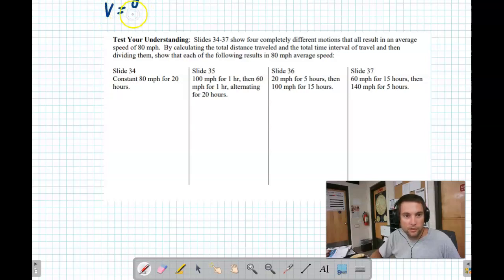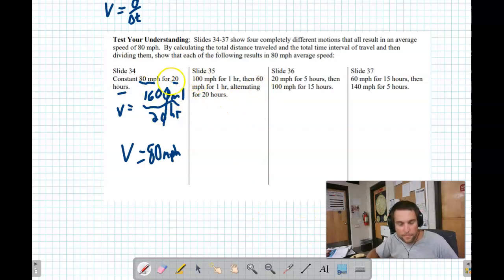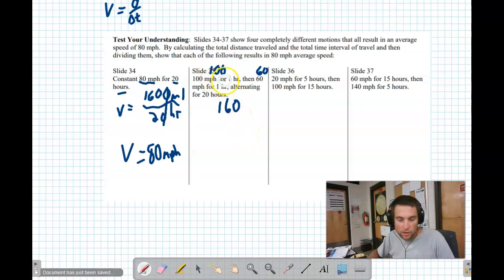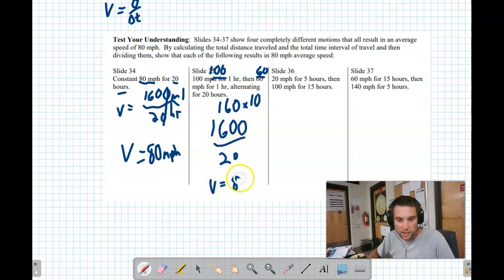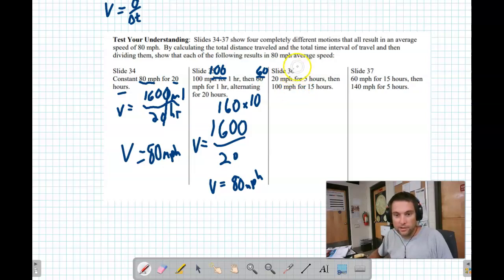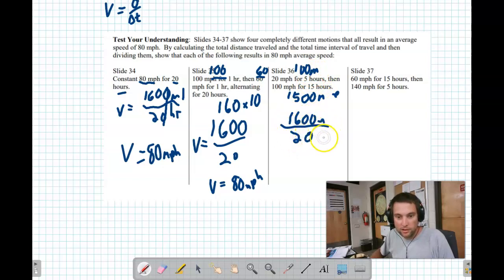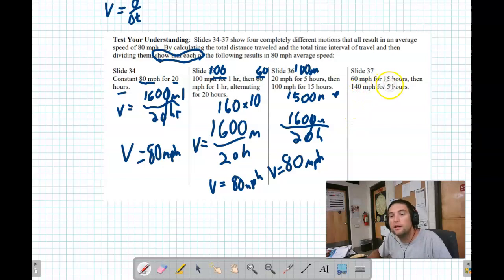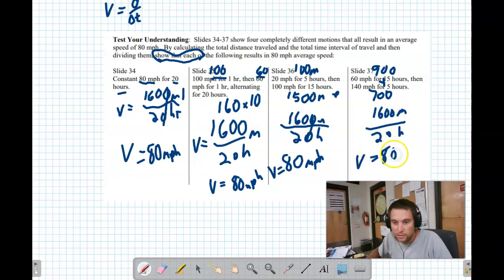Basics of Motion TYU3